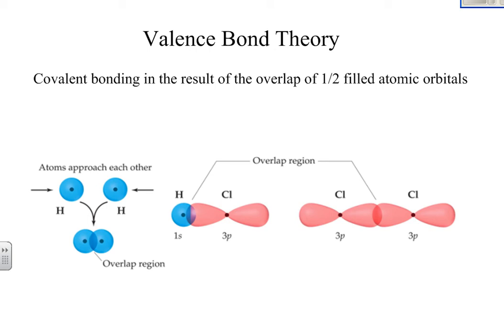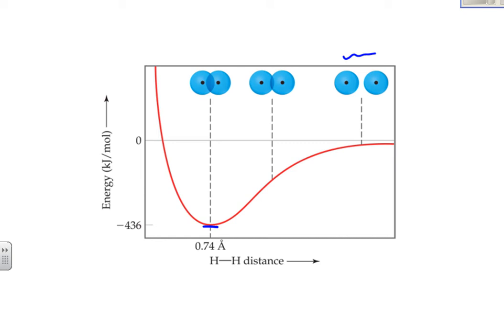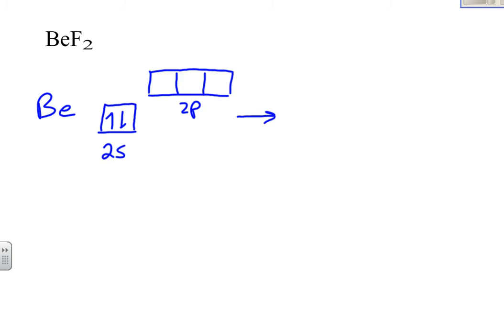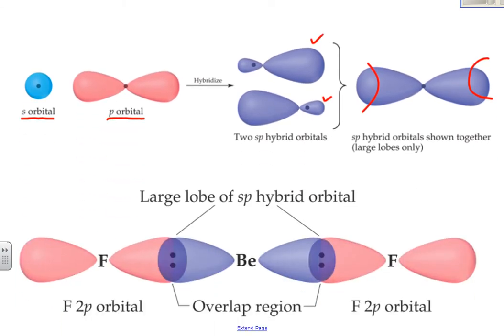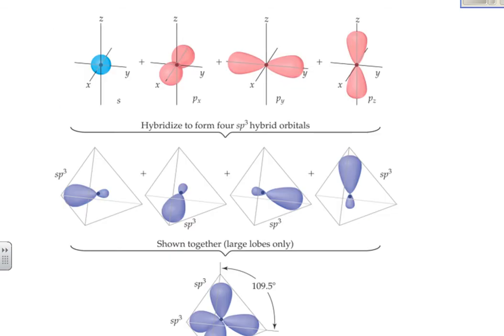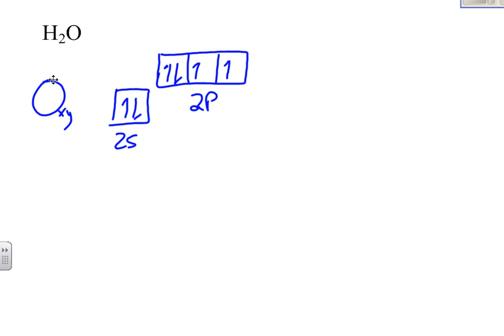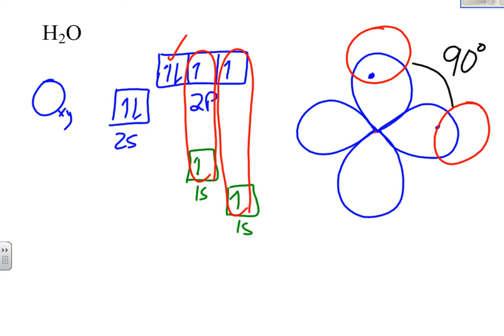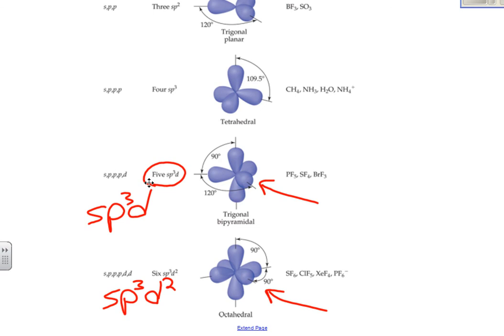APC C9.4 Valence Bond Theory.avi